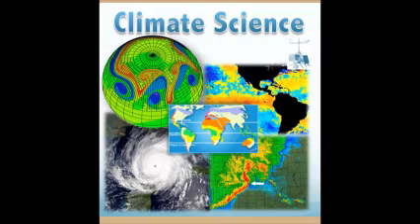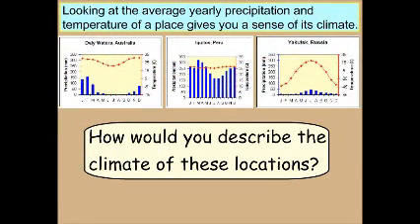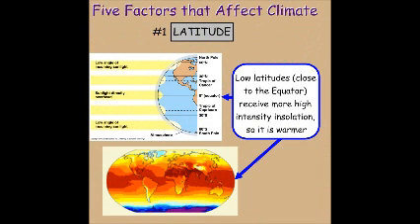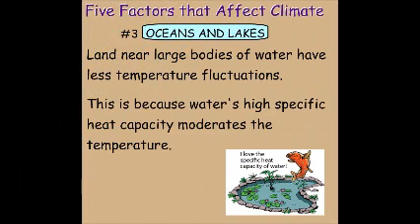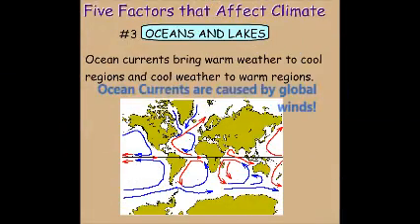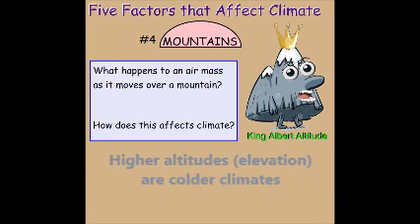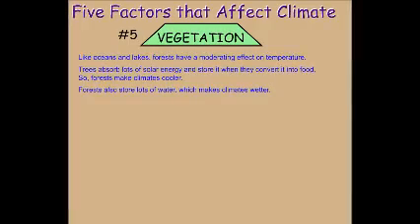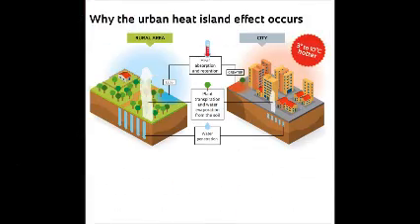Climate Science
Description